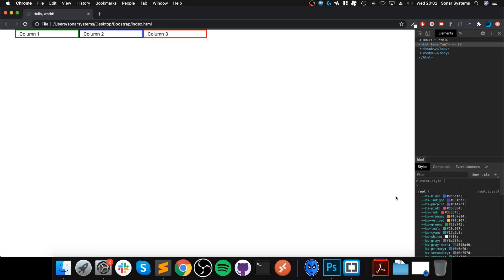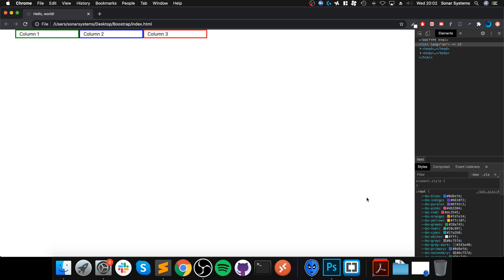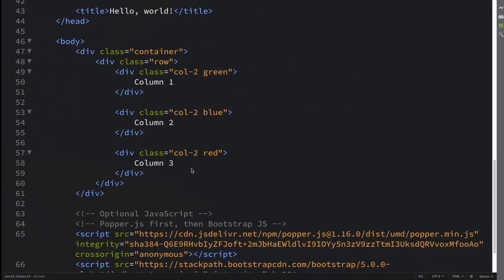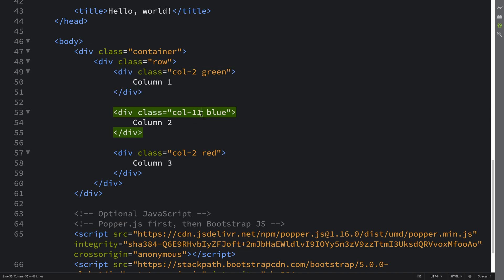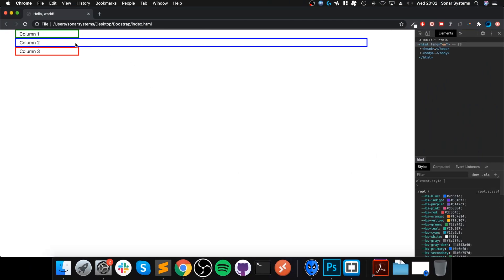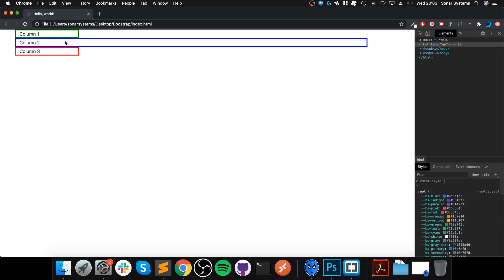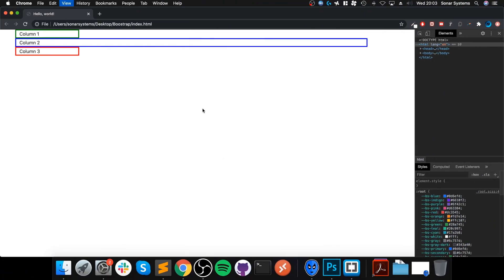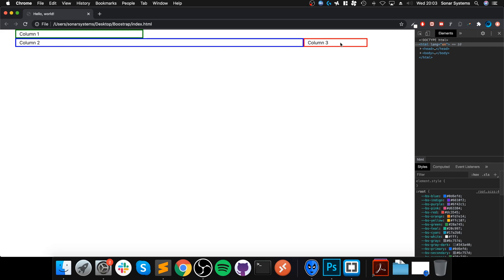Column Wrapping - Bootstrap 5 Alpha Responsive Web Development and Design